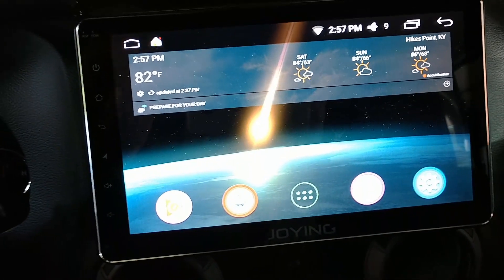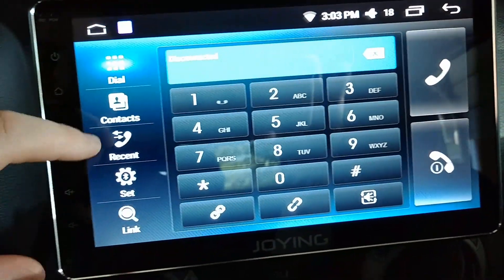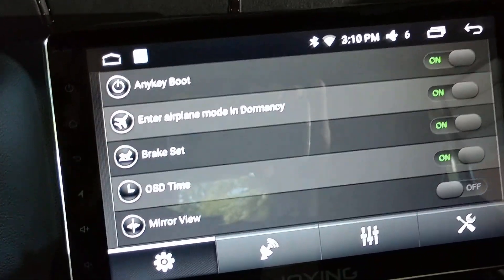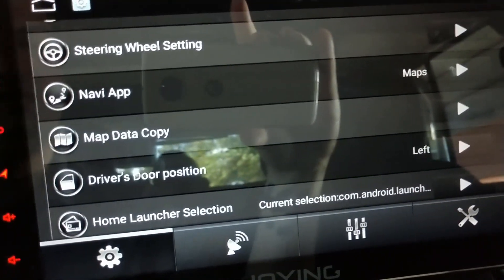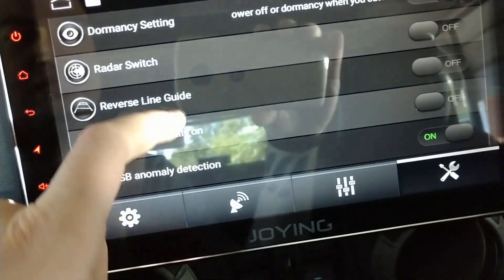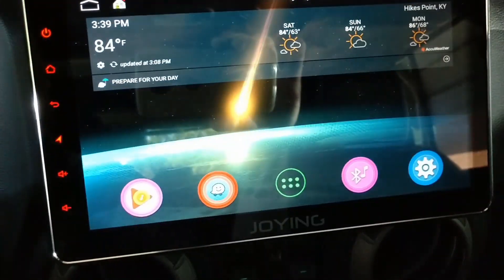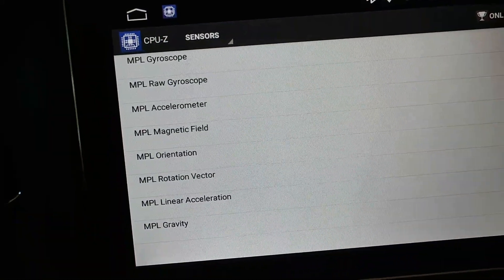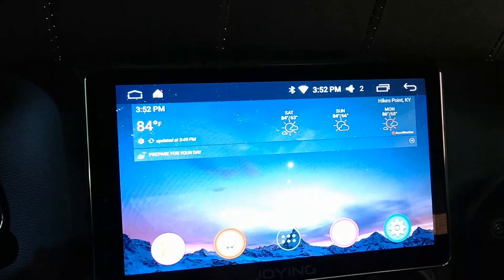Joying - JY-UMS02N2D - 10.1 inch - 2GB RAM - Intel processor - review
This is a video I made of my Joying 10.1 inch unit, with 2GB of RAM, the Intel processor, and the internal digital amplifier.  It is installed in a 2016 Jeep Wrangler Freedom Edition with the base audio system.  I originally had the Jeep OEM 430N radio, which I replaced with a Joying JY-JL001.

I replaced the JY-JL001 with the Joying JY-UL138N2, 8 inch unit.  When that died, I got the JY-UMS02N2D as a replacement.  It is a single din, with a brass looking plate on the back.  It has an internal digital amplifier, and a much more robust EQ than the previous units.

Spliced into a PAC RP4-CH11:

Installed with the Metra 99-6511 Single Din Dash Kit:

The Joying will include its own GPS, but if you want to retain the Jeep GPS instead, you can get this:

And for regular radio, if you get the universal you will need this:
Metra 40-EU10 Antenna to Radio Adapter

Retained the console USB with the Metra USB adapter:

I used the Panlong Bluetooth OBD2 to use Torque:

This is the RCA extension cable i used in a different project with my android head unit:

This is the Heininger 1070 Black Commutemate Cellcup i use to hold my phone in the Jeep:

Filmed on my moto z2 force
This video is from August 2017, filmed after having the Sony Android Auto unit, but before the Seicane and the Dasaita